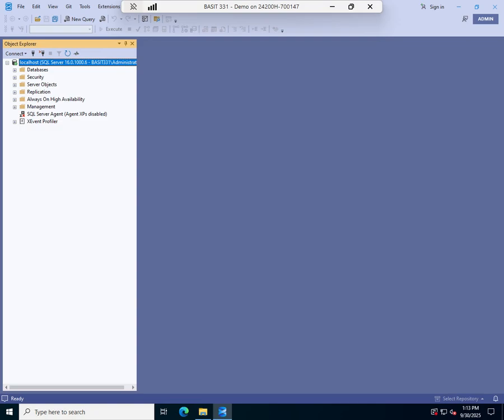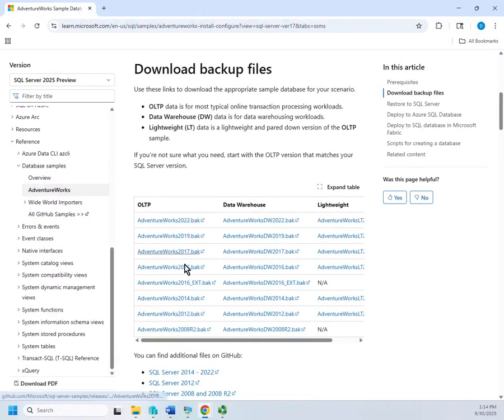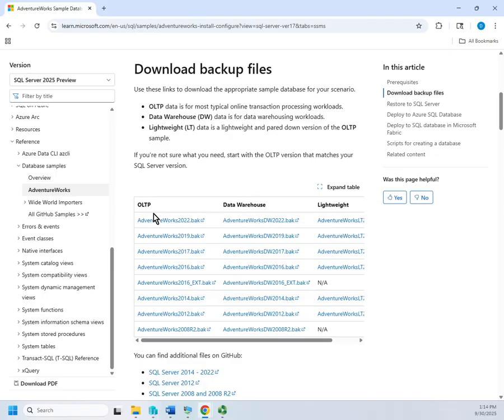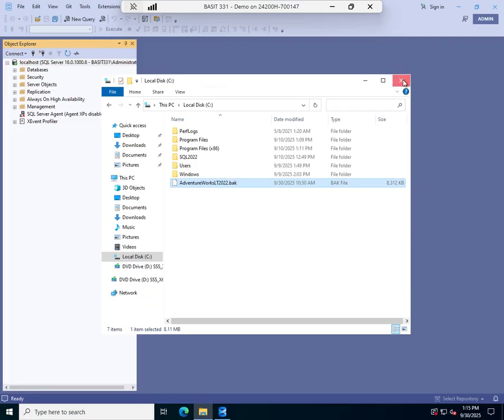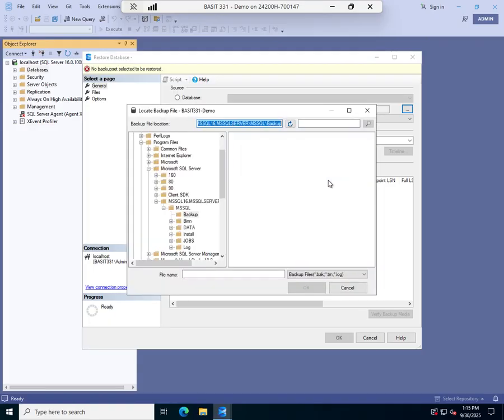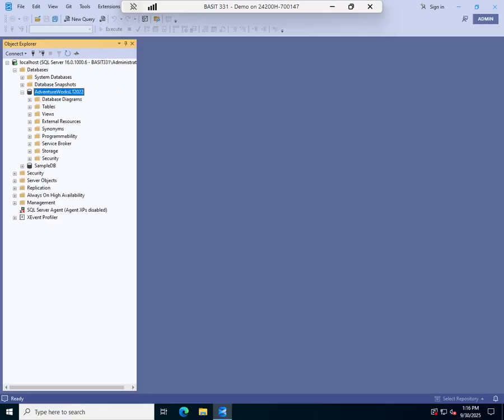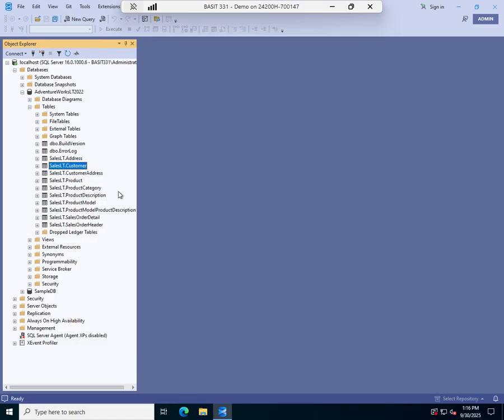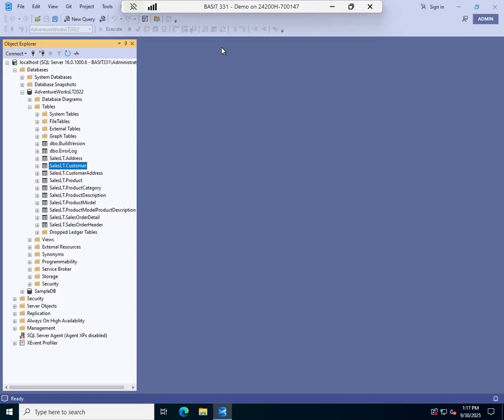Setting up the AdventureWorks sample database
This video demonstrates how to setup the Adventure Works database on your Microsoft SQL server. You can use this database to practice and learn with Microsoft SQL.